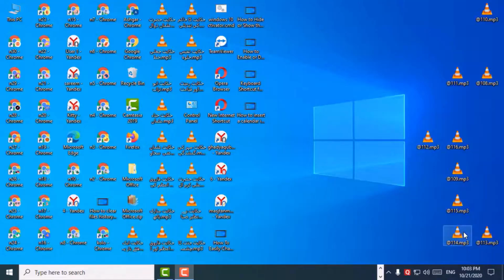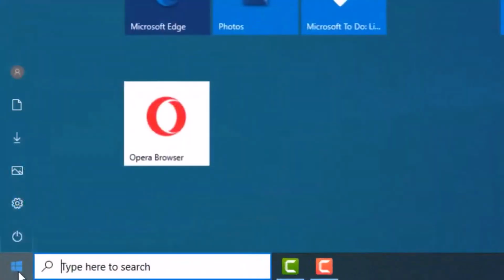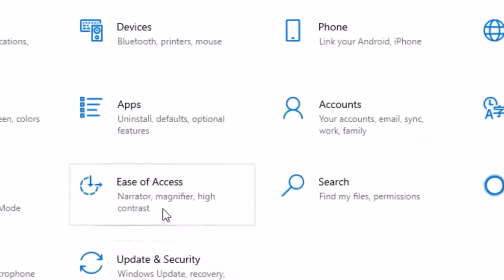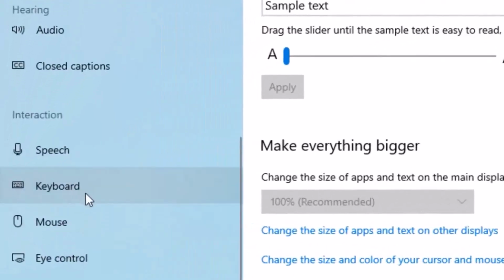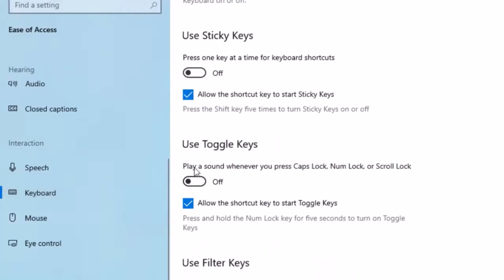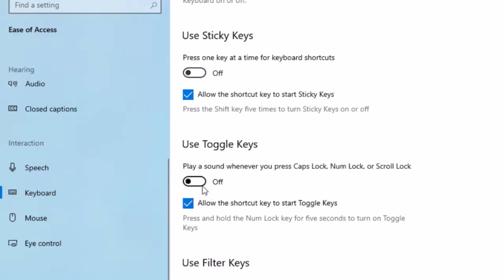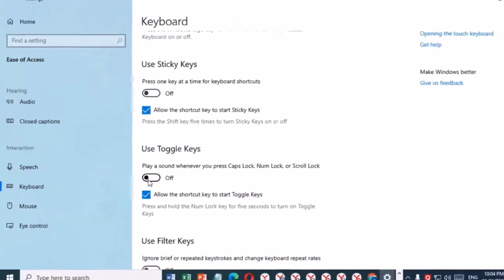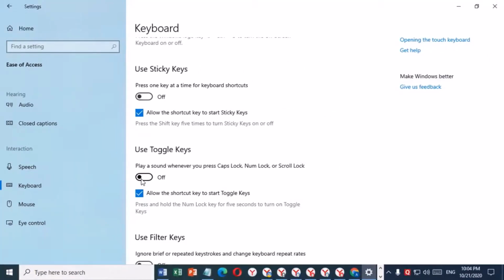How to Turn Toggle Keys On & Off on Windows 11